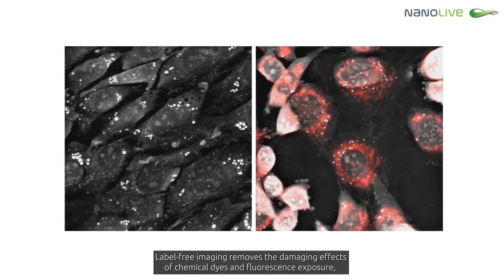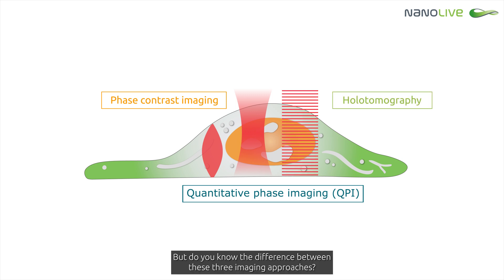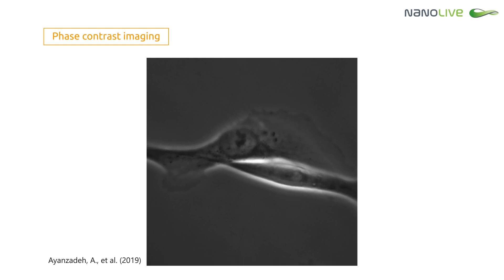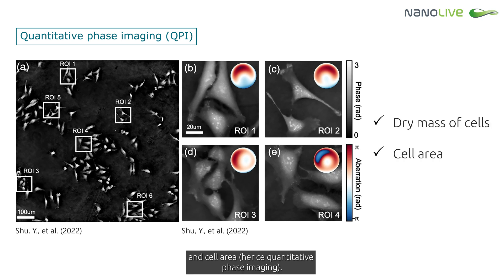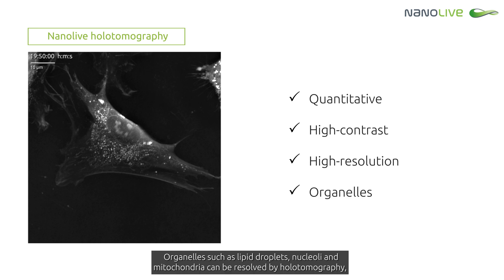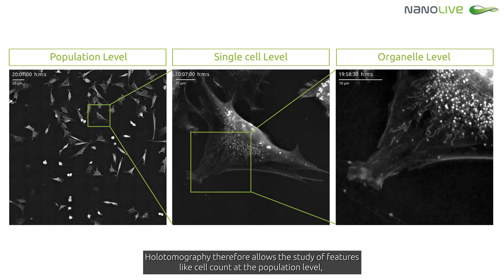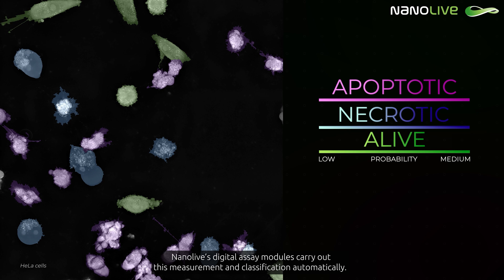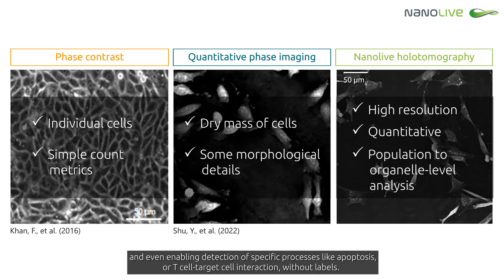Nanolive's miniseries Episode 2 - How to achieve labelfree images without compromising on resolution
Discover Label-free Imaging Technology With Nanolive.

Episode 2 - How to achieve labe-lfree images without compromising on resolution

What’s the difference between holotomography, phase contrast, and quantitative phase imaging? These three imaging techniques are all based on the same label-free principle but can provide differing levels of resolution. This video compares these technologies and their uses in live-cell imaging, from cell counting, to high-content phenotypic analysis.

About the miniseries:
What is holotomography, how does it work and what benefits does this live-cell imaging approach bring to fundamental research and drug development? This miniseries dives into the technology behind Nanolive’s high-content live cell images and explains how holotomography is essential for providing deep phenotypic insights into cellular responses.

You may be interested in this series if you:
- Are working on preclinical drug development in the biopharmaceutical industry
- Are an academic research scientist
- Want to understand drug toxicity and safety without the bias of labels
- Have a curious mindset and want to learn more about imaging technologies